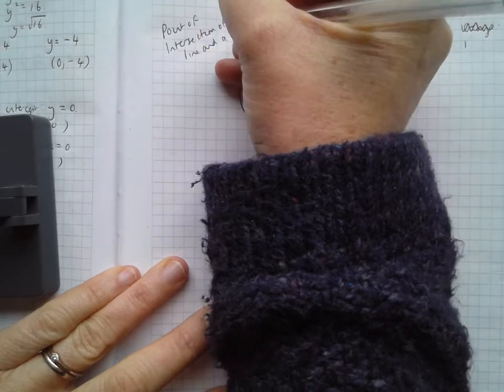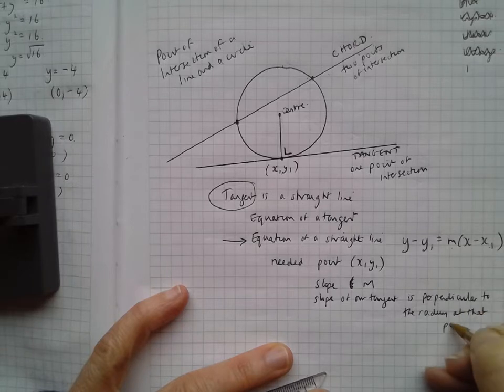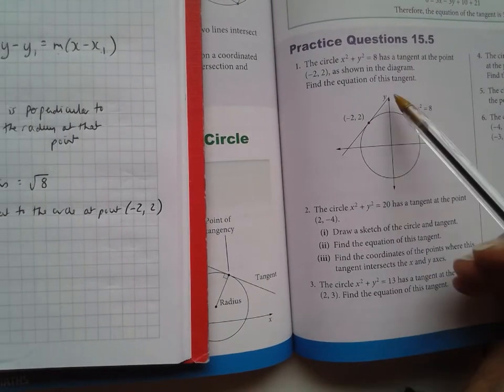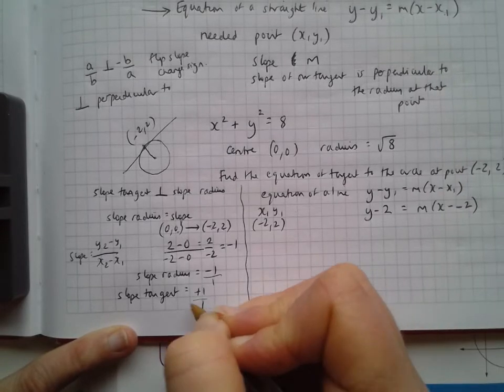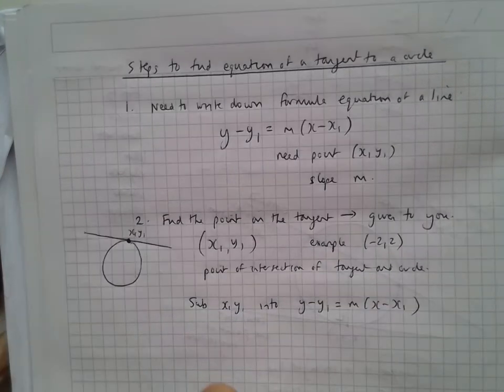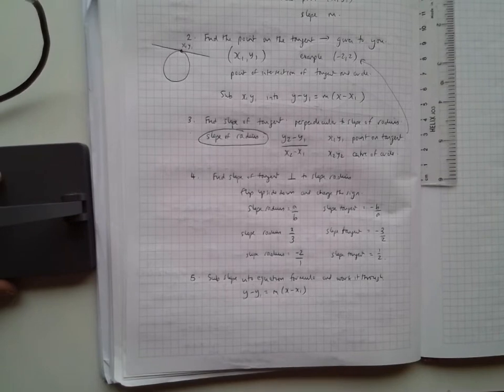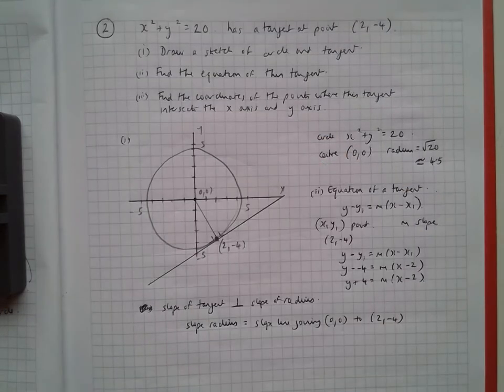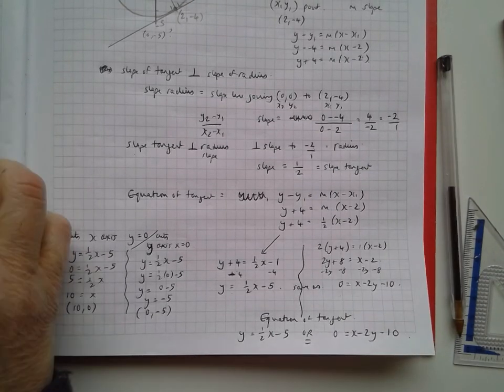Circle - Finding the equation of a tangent to a circle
How to find the equation of a tangent to a circle when you are given the equation of the circle and the point of intersection of the tangent and the circle; Leaving Certificate Ordinary Level Maths Could Know